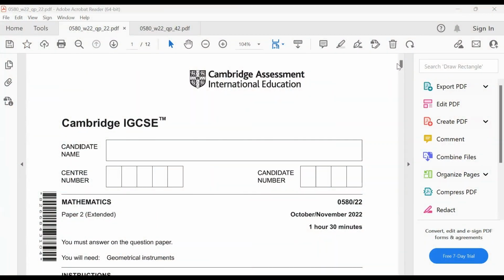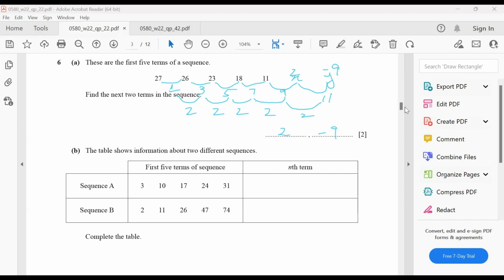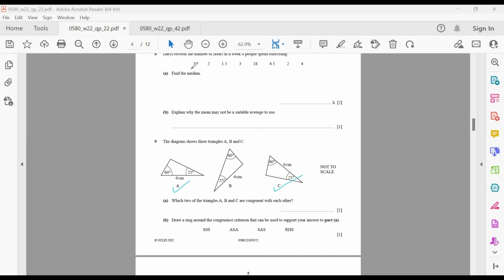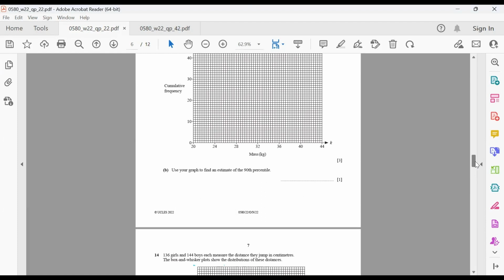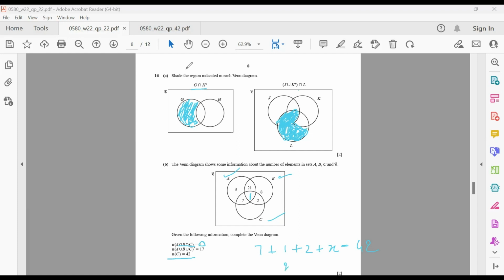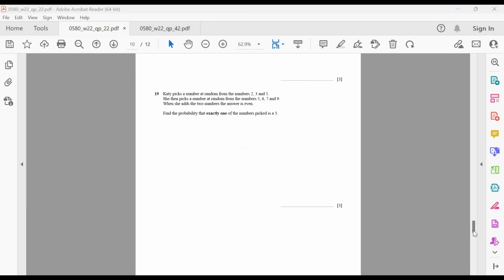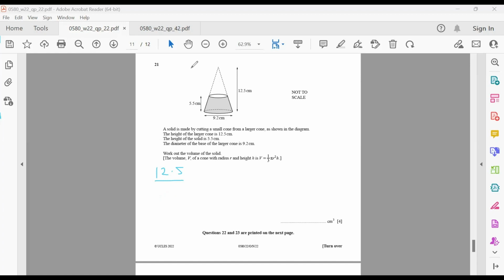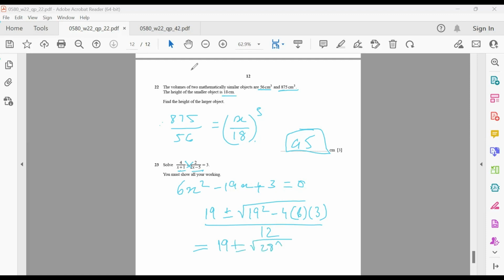IGCSE Extended Math 0580 Full solution| Paper 2| October November series| Get an A* !!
This is the full answer guide to help you achieve your A* in igcse math and today i will go through the 0580 Oct/Nov paper 2 variant 2.